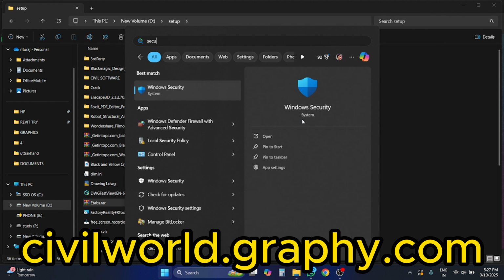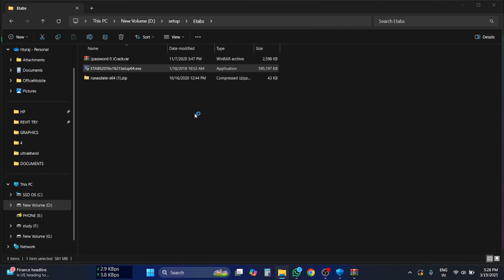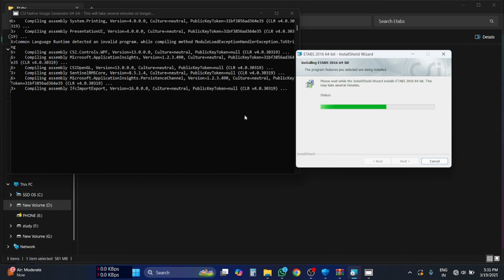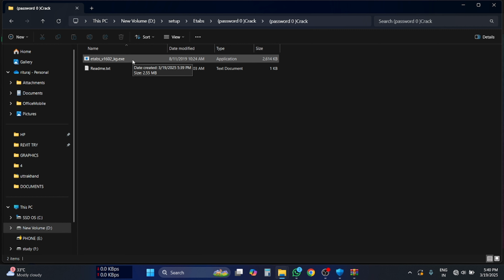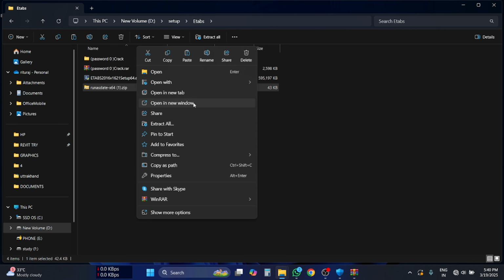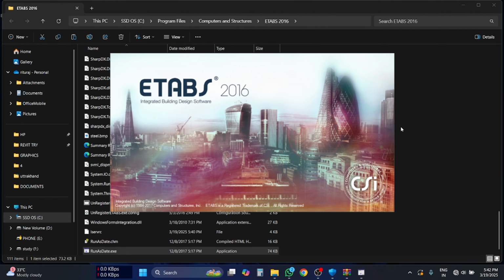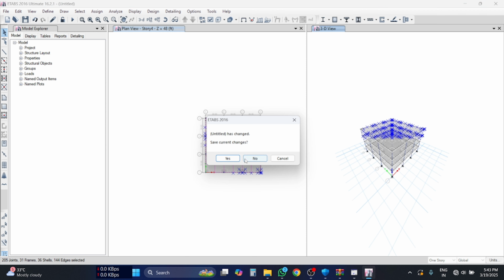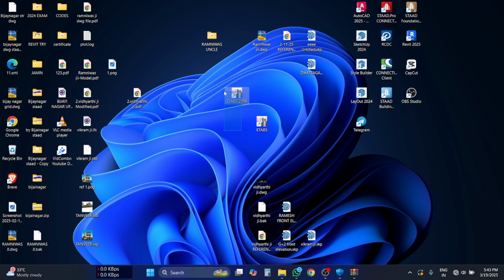How to install ETABS software? etabs error 2025 | etabs install without error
How to Download & Install ETABS | Step-by-Step Installation Guide

In this video, I will guide you through the step-by-step process of downloading and installing ETABS on your Windows PC. Follow along to ensure a smooth installation process without any errors.

✔ Downloading ETABS setup file
✔ System requirements for ETABS
✔ Step-by-step installation process
✔ Activating ETABS (if applicable)